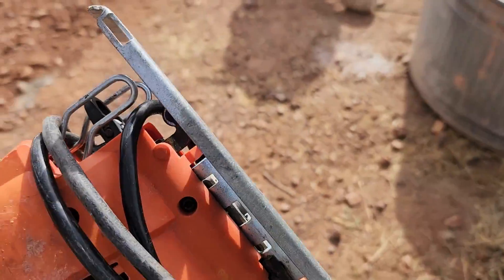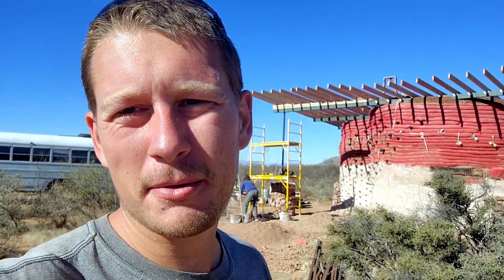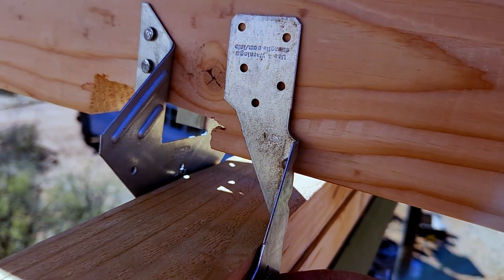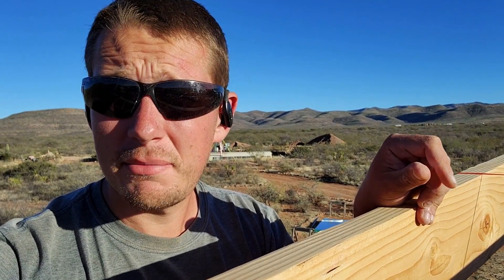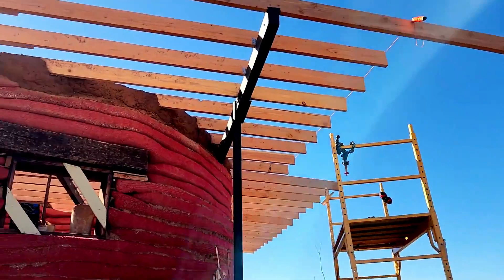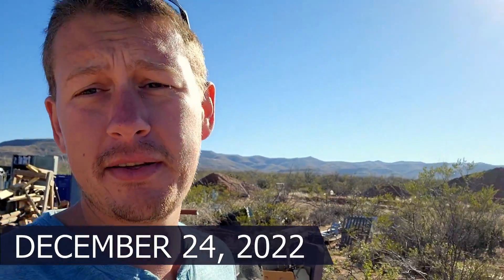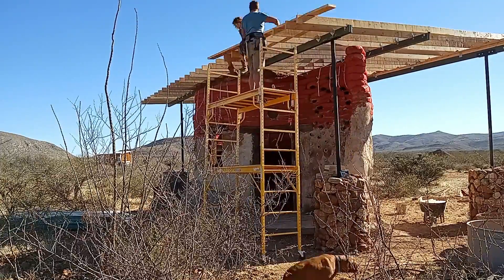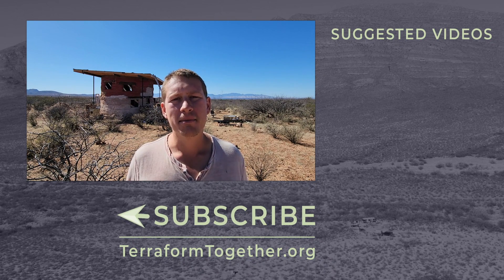Installing a Square Roof on a Round House – It's A Challenge | Hyperadobe Earthbag Tiny Home Ep 11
👛 Supplies to Build your own earthbag hot tub or home 👛
TerraformTogether.org/Bags

We're building an off-grid, desert homestead and ran into a bit of a problem when it came to the roof. Our round earthbag house didn't quite match the square roof we had planned on installing. But we weren't about to let that stop us! In this video I'll show you how we installed our square roof on a round earthbag house.

If you're interested in building with us, please check out As of the airing of this video we are recruiting for our Spring 2023 class.

We are a 501C3 non-profit and your support goes to help run our eco-residency program where we teach others to live off-grid and live more sustainably.

We are @TerraformTogether on Facebook, Instagram, and TikTok. Those are great places to follow if you want to see our current projects.